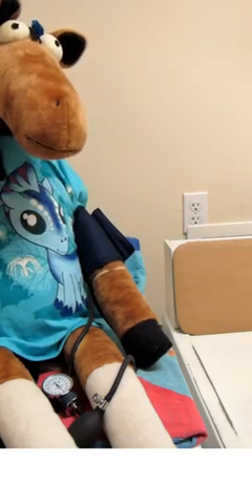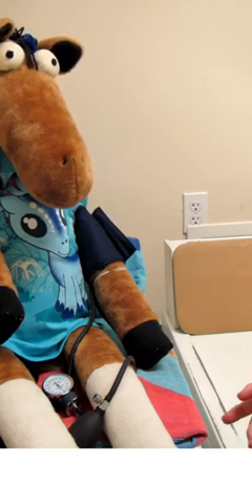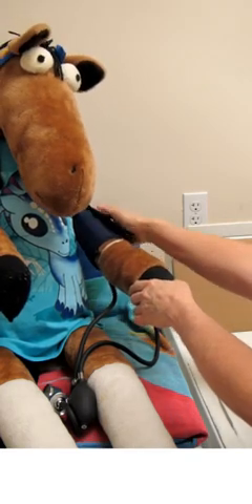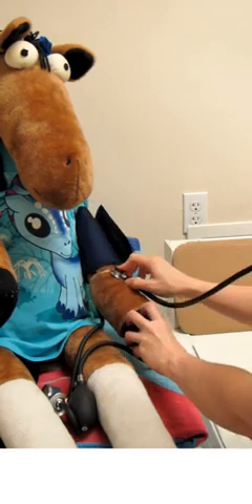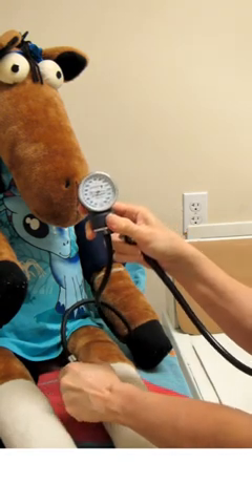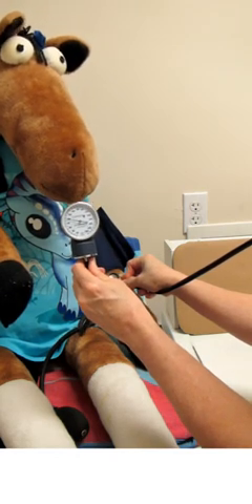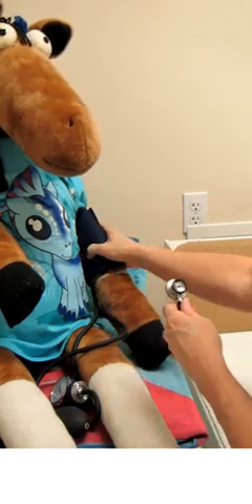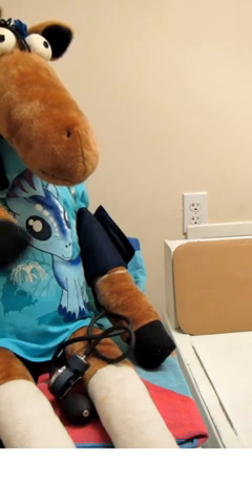Blood Pressure Demo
A short video demonstrating the use of a Sphygmomanometer